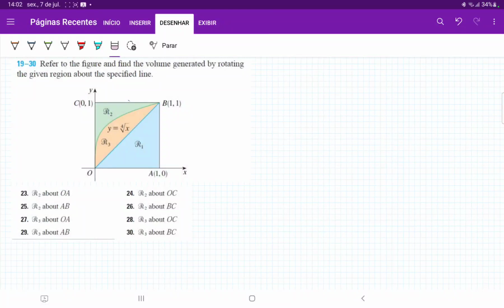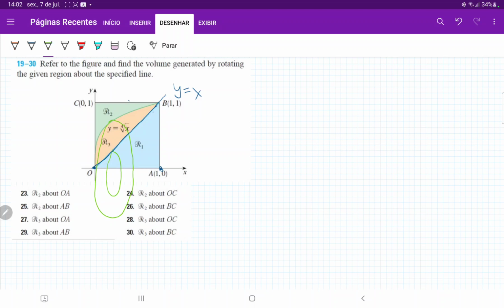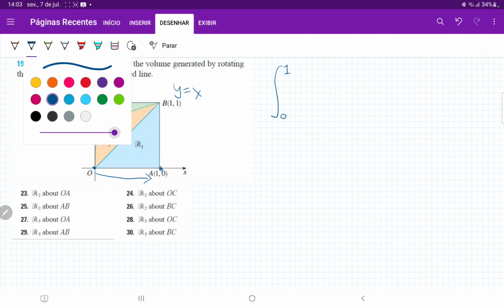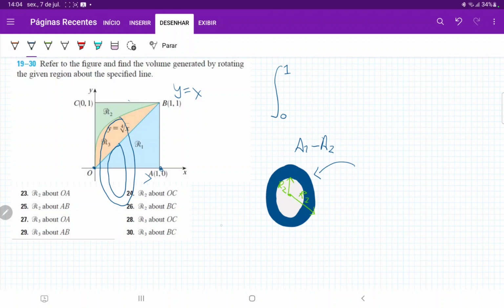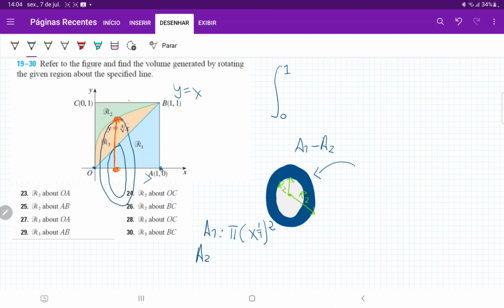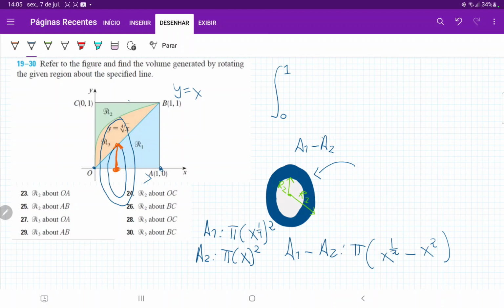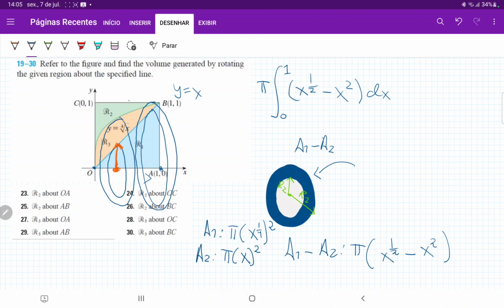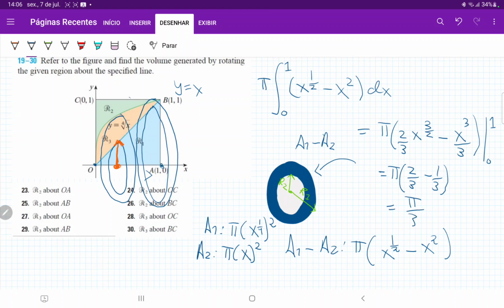6.2.27 Refer to the figure and find the volume generated by rotating R3 about OA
Problem 6.2.27 From James Stewart's Single Variable Calculus - Early Transcendentals 7th edition from chapter 6, applications of integration - volumes.

Refer to the figure and find the volume generated by rotating the given region about the specified line. R3 about OA